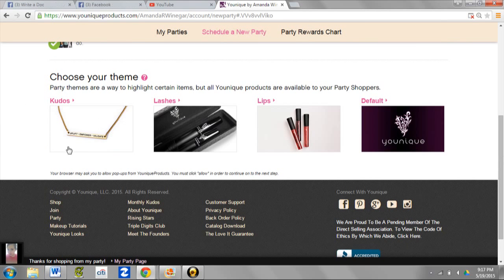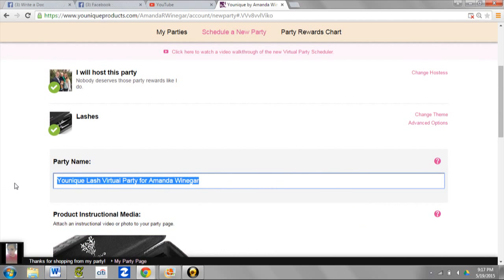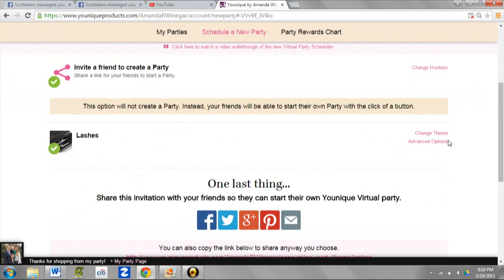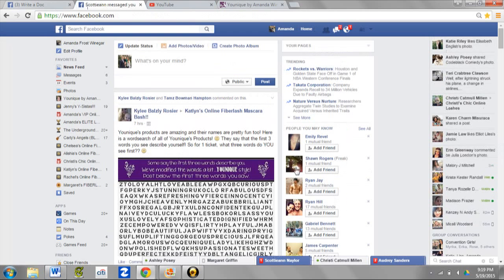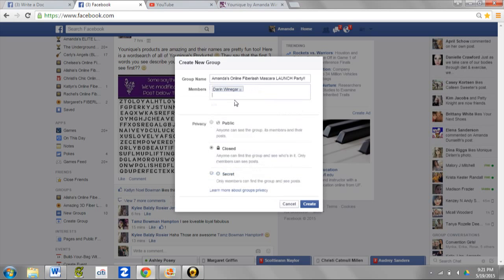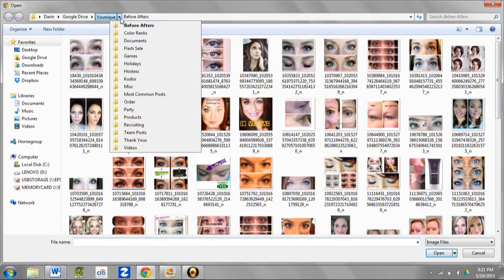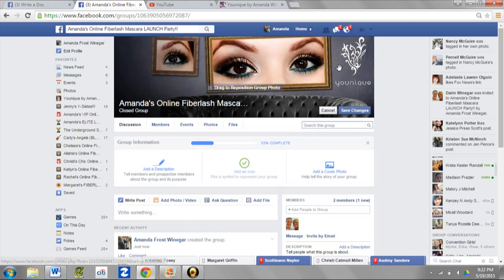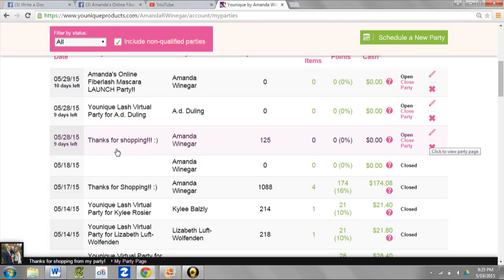Training #5 Setting Up Your First Party